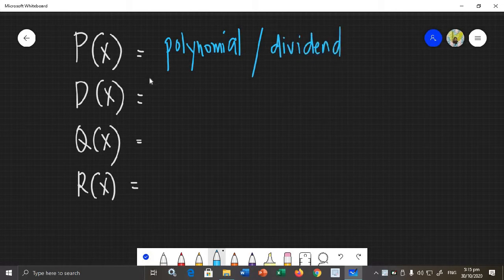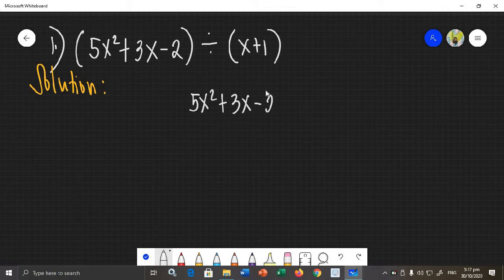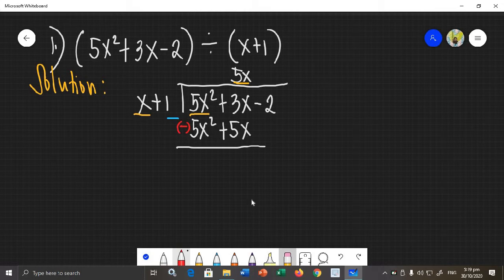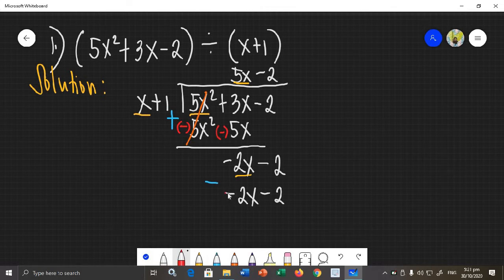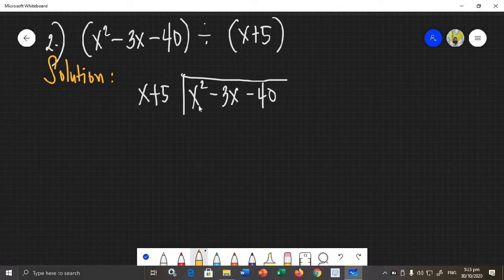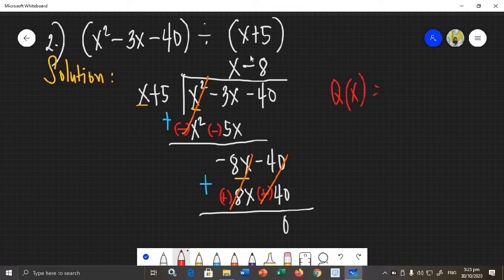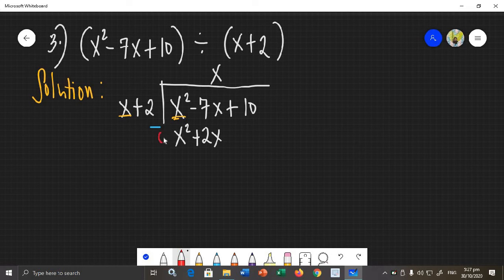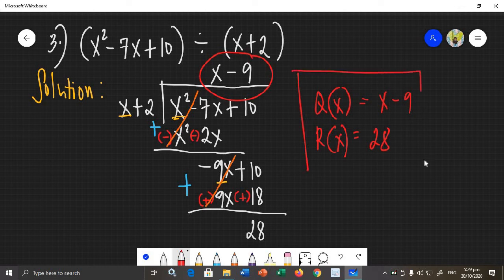Grade 10│LESSON 11: Division Algorithm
Hi! For this video, you will learn how to divide polynomials using division algorithm. Thanks and see you on my next video :)